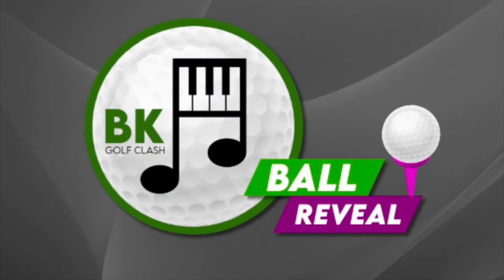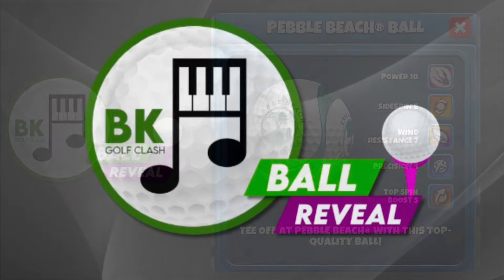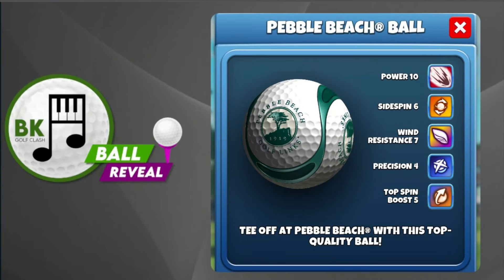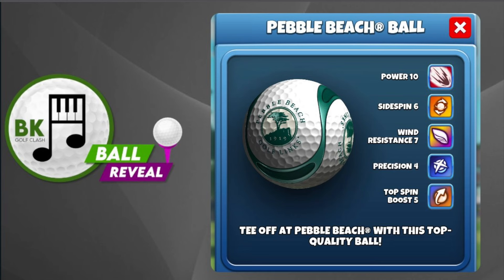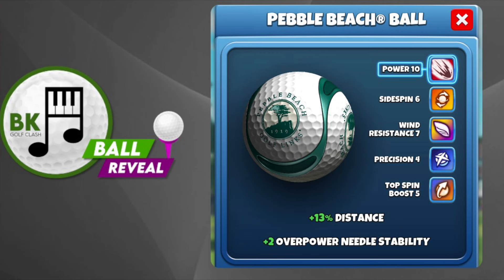FIRST EVER 5-STAT BALL: Will You Be Purchasing?| Pebble Beach Ball | Golf Clash News Update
In this video we bring you news of the next premium ball to go on-sale in the game….

🌐 COMMUNITY SUPPORT? 🌐

QUICK LINKS